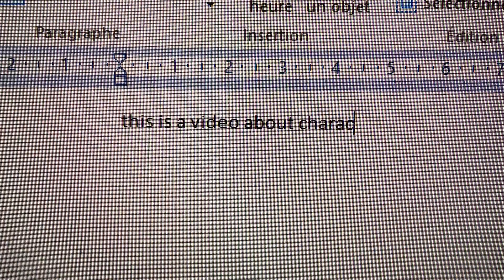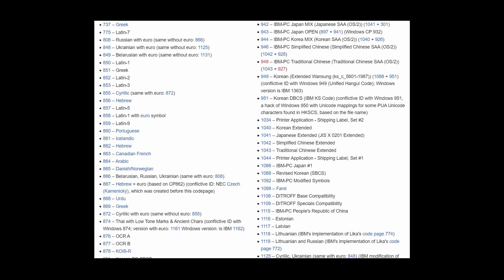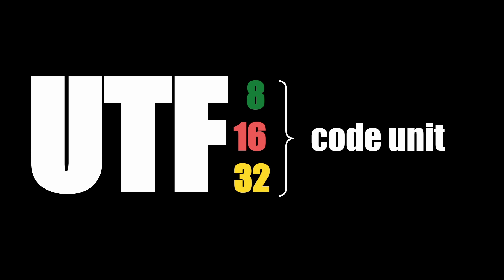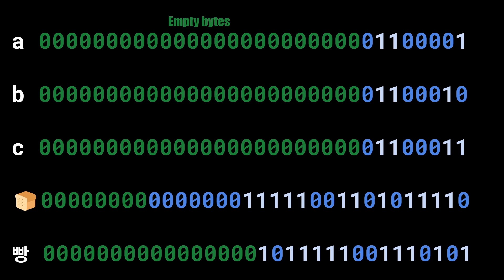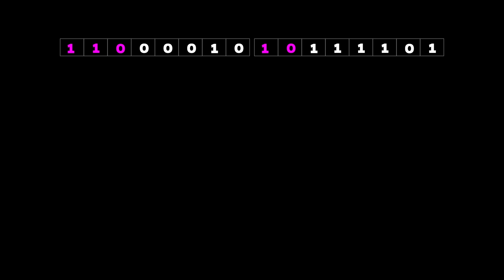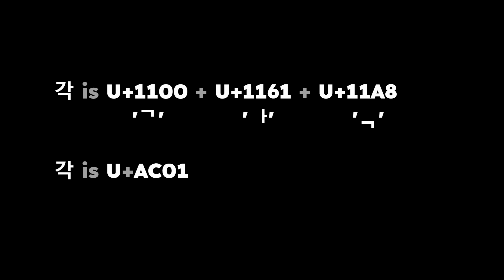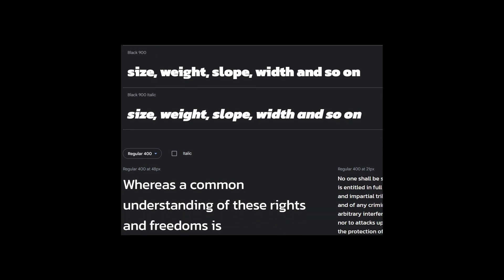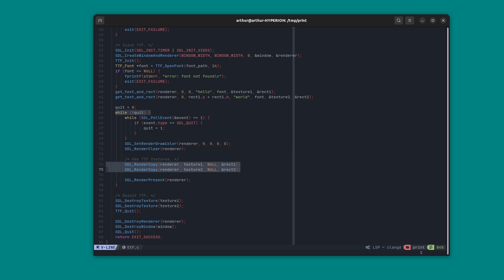The unexpected complexity of characters (Unicode, UTF-8, UTF-16, UTF-32, Glyphs, Fonts)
Hello, before making videos about string algorithms, I wanted to talk about characters, how they are encoded in a binary format, what are ASCII, EBCDIC, and Unicode. What is UTF, and how UTF-8, UTF-16 and UTF-32 works. I also wanted to know how fonts work, and how characters are printed on a screen!

This is an introduction before the real stuff, I hope you will enjoy it!

2nd Channel: @computerbreadboard

Chapters

00:00 Intro
00:09 Terminals
00:35 Binary encoding
01:16 EBCDIC
01:40 ASCII
02:26 Unicode
03:35 UTF
04:06 UTF-16
05:39 UTF-32
05:50 UTF-16 part 2
07:03 UTF-8
09:19 Grapheme Cluster
10:15 Glyph
10:42 Typeface, Fonts
11:01 Bitmap fonts
11:26 Text mode
12:46 Graphic mode